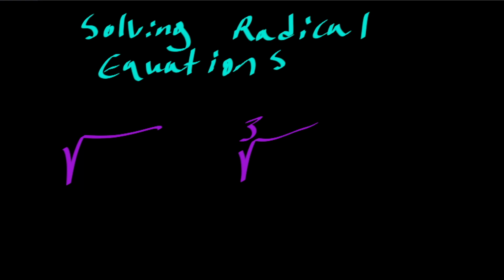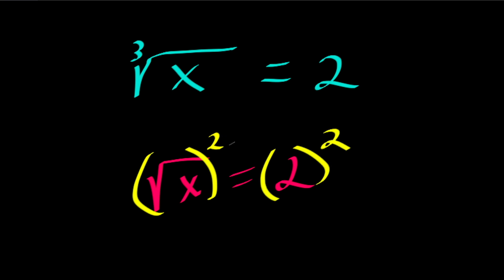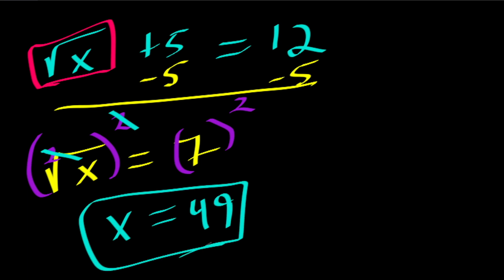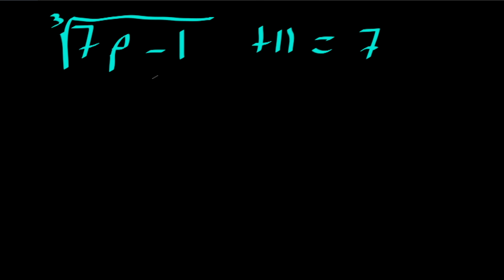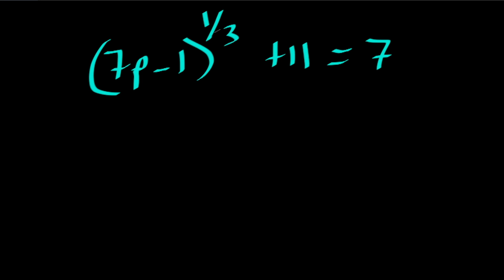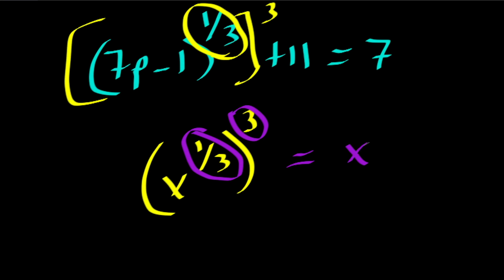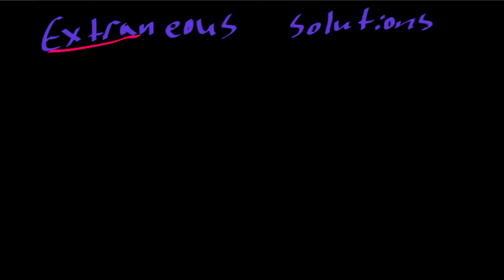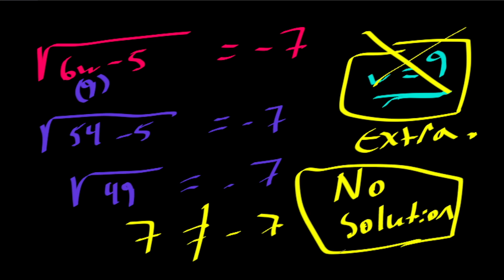How to Solve a Radical Equation??? - Made Easy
This quick and easy math tutorial is a complete guide to solving a radical equations.